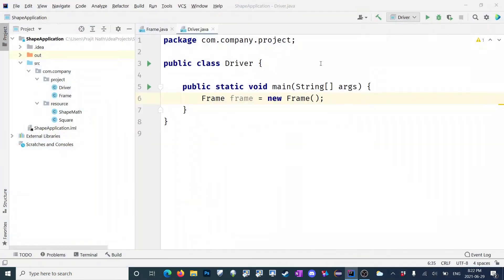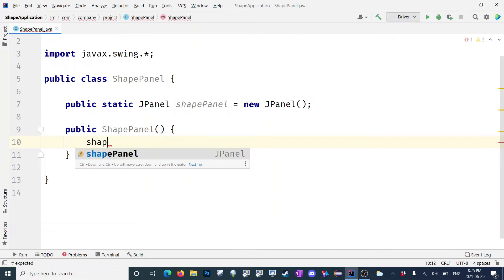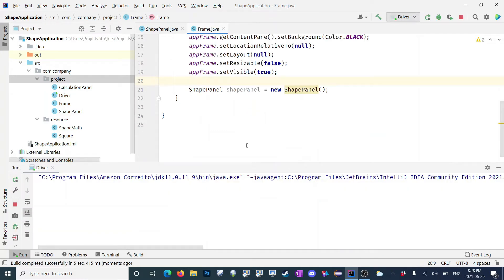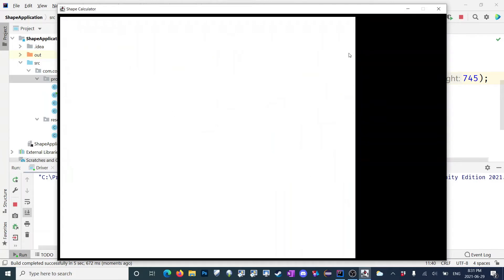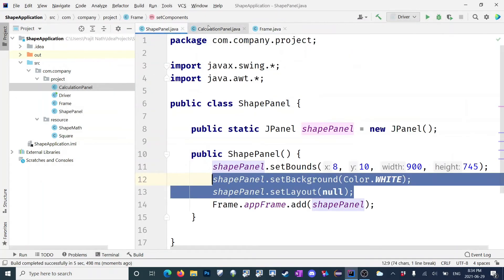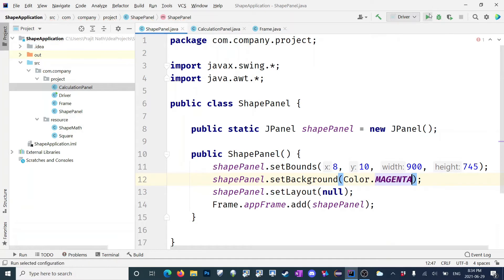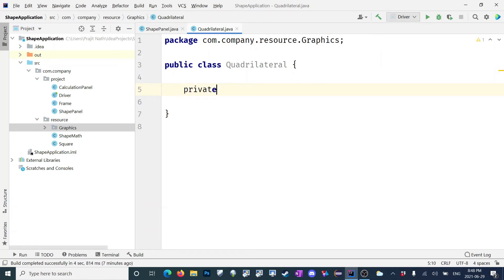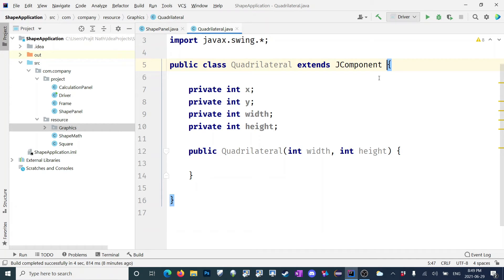Shape Calculator - Java Swing Application - Part 2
This is a continuation of our java swing app where we will start placing components on our window - we also have drawn a shape which will be used for resizability purposes.